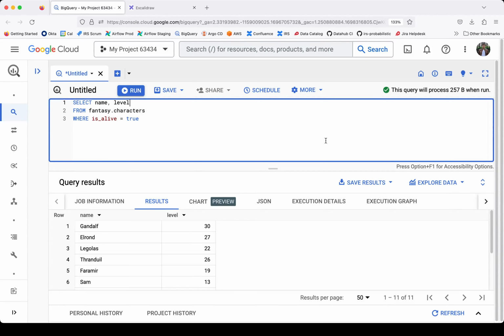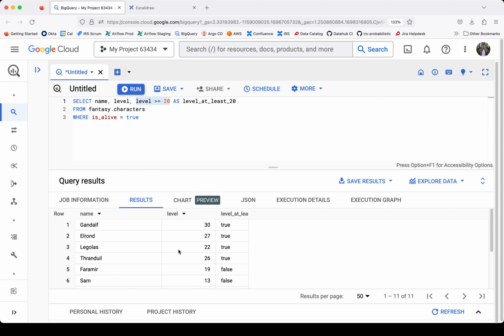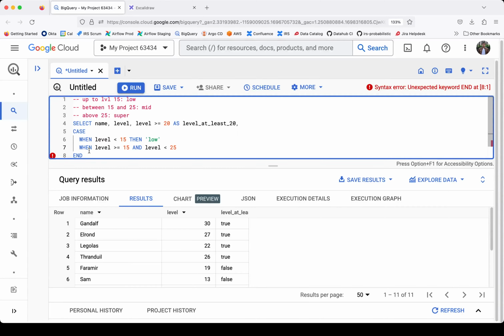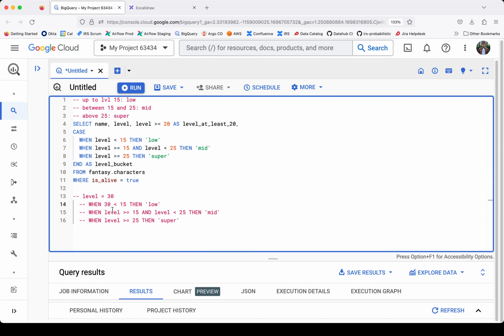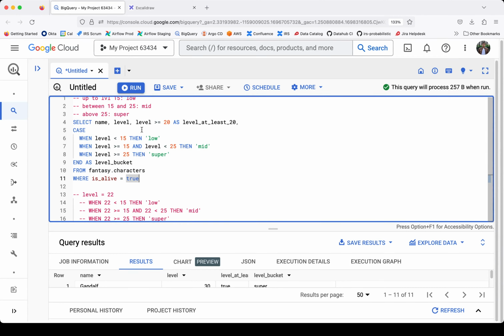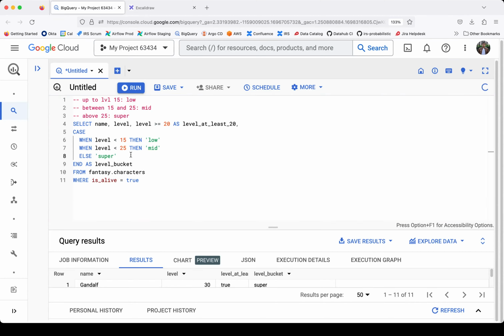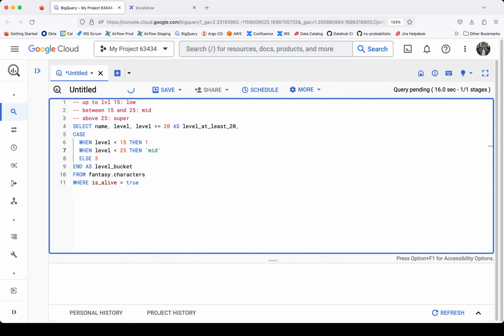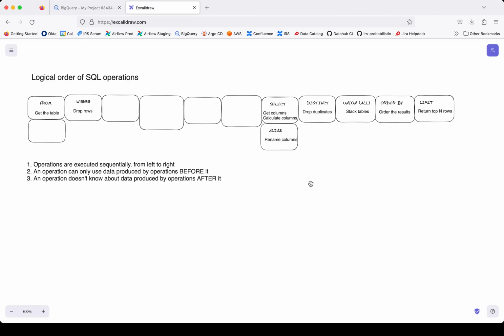Intuitive SQL For Analytics | CASE